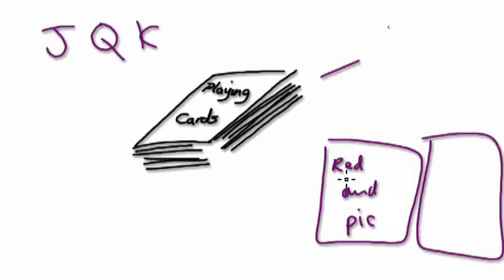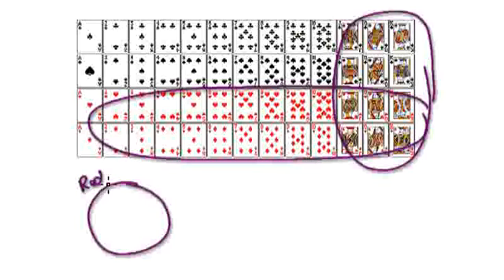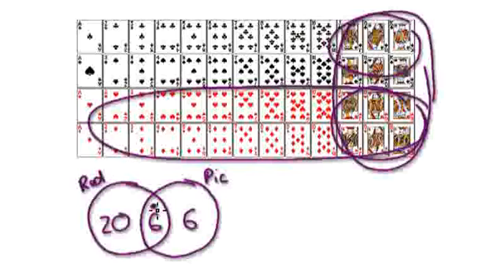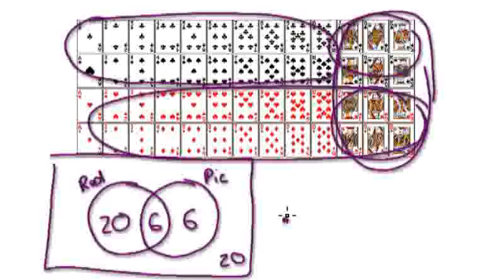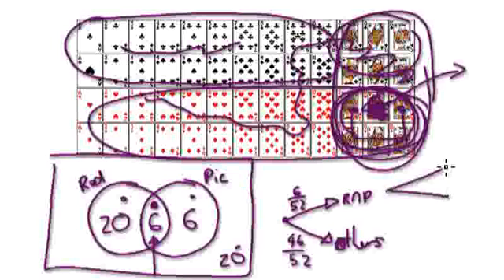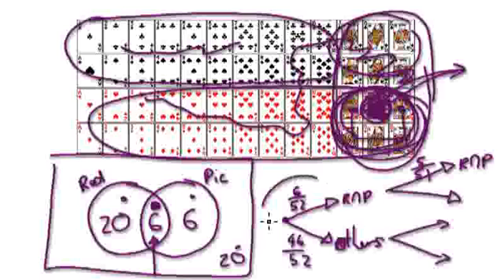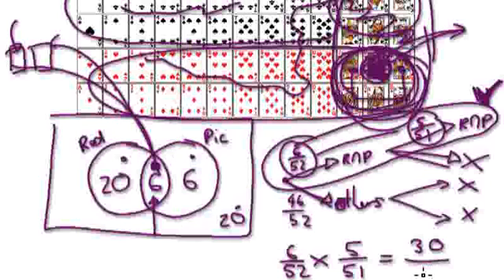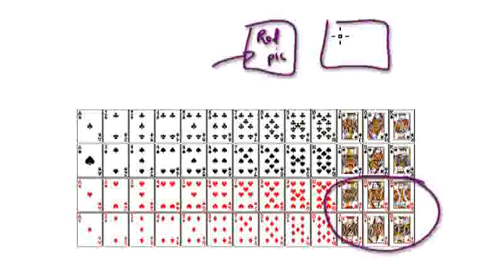Video 464 - Probability - Venn diagram - Practice 6